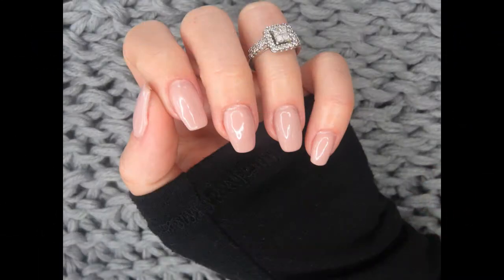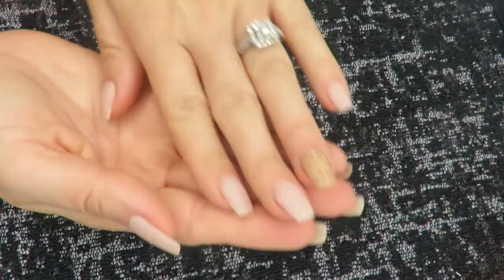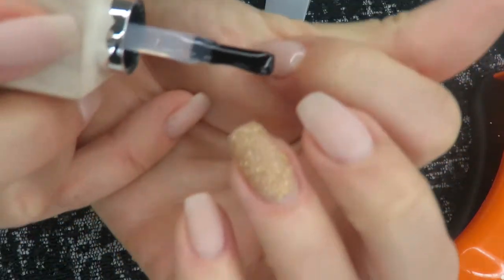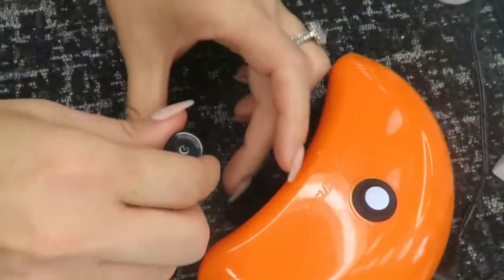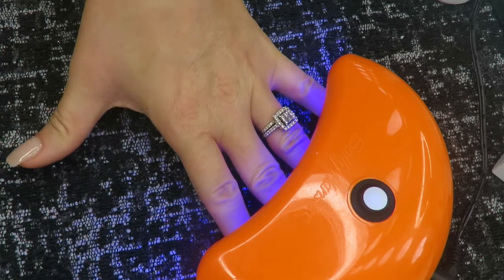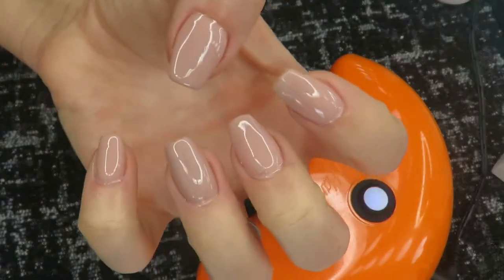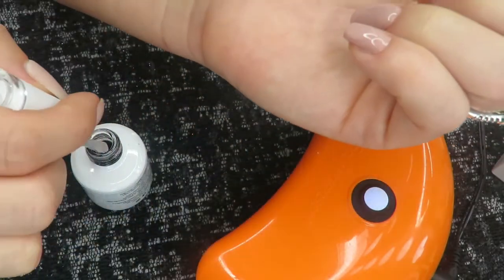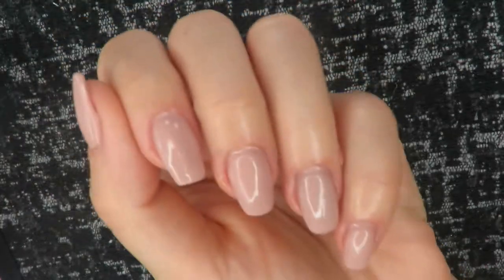How To Use Gel Polish OVER Dip Powder | Refresh Your Mani With Gel Polish!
Hey Y'all,
Today's video is a simple way to refresh your mani by using gel polish over dip powder. This is a method I use to change up my mani with minimal effort. For my nail lovers that like to change often, but don't want to spend hours doing your dip powder process... this is for you!

Products used:
Modelones base coat (Amazon)
Sensational gel polish (Walmart, Amazon)
Sally Hansen lamp (if they still make this 🤣🤣 Walmart, Target, Amazon)

Sparkle and Co: (Sub Bag Referral "Amber Riley" for $18 site credit)